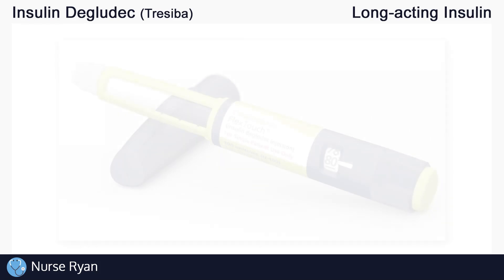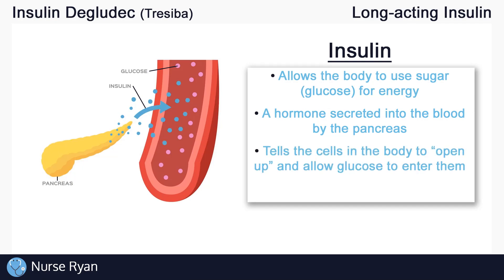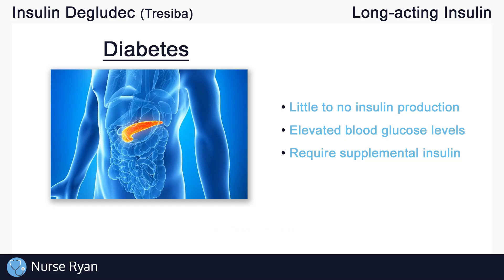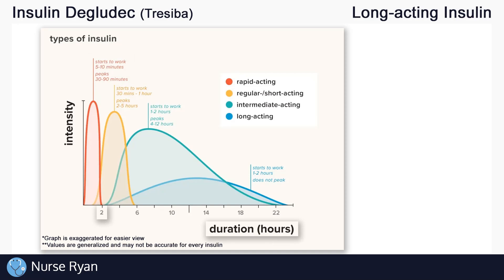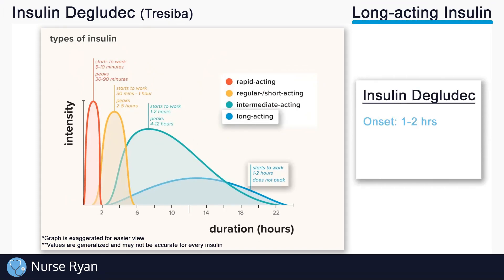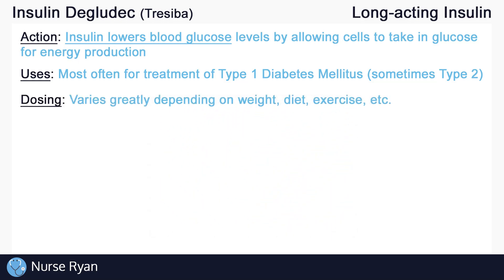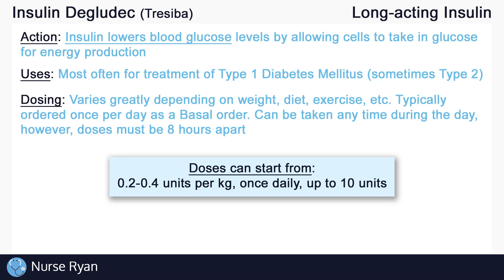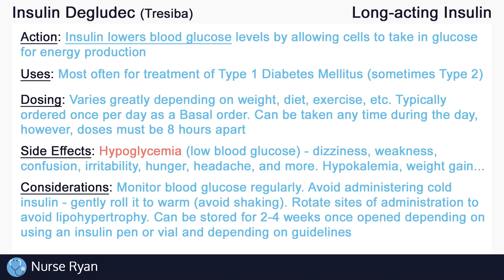Insulin Degludec (Tresiba) Nursing Drug Card (Simplified) - Pharmacology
NCLEX Review: Insulin Degludec (Tresiba) - Mechanism of Action, Uses, Dosing, Side effects, Nursing considerations

Insulin overview: 0:26
Types of Insulin: 1:21
Insulin Degludec: 2:31
Uses: 3:13
Dosing: 3:21
Side effects: 4:13
Nursing considerations: 4:34

Reference Images:
Thumbnail image (pancreas): lifespan.io

Intro: adMJ707
Outro: adMJ707